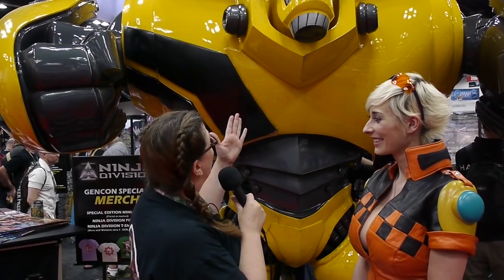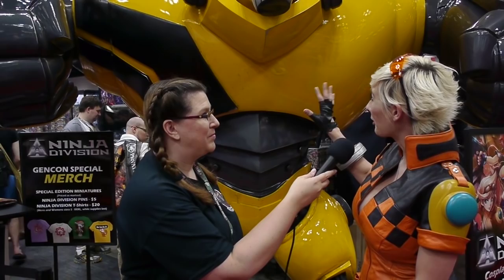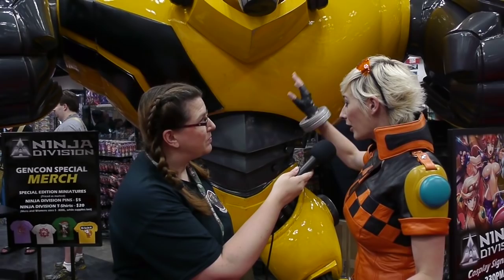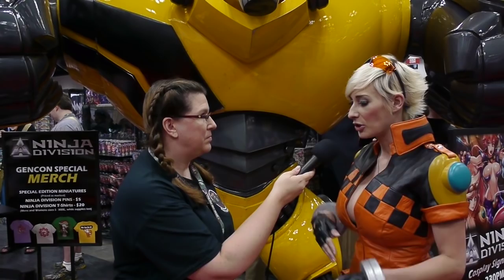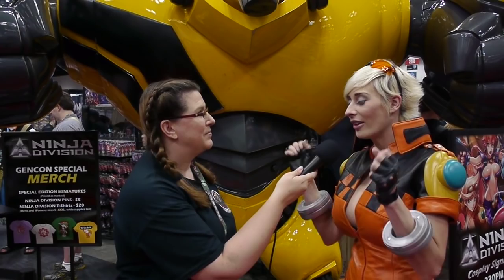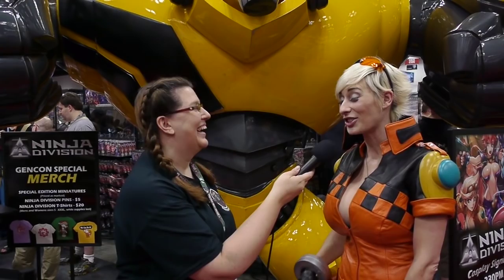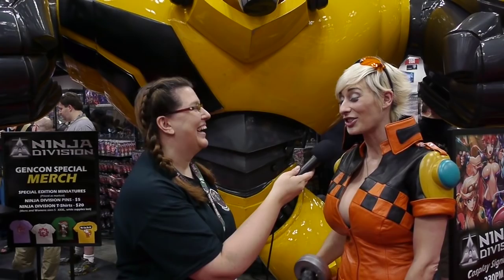Marie Claude Interview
Dawn talks with Marie Claude about her latest cos-play creation, Lug from Relic Knights. May we say impressive, most impressive.